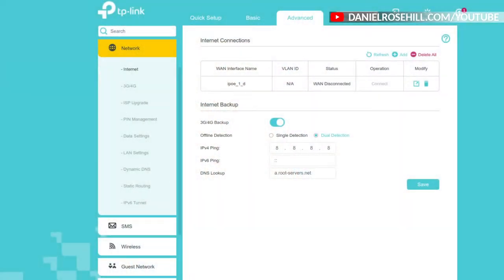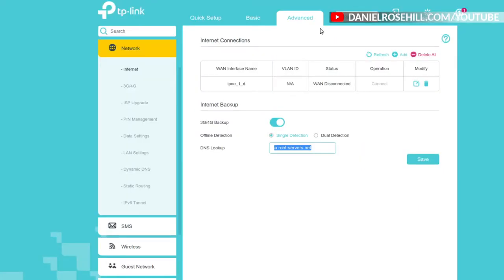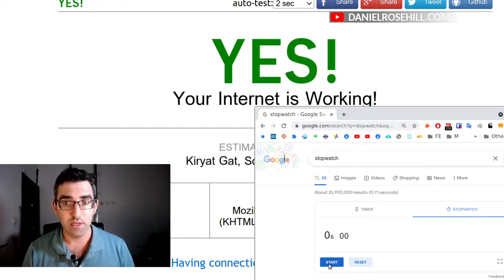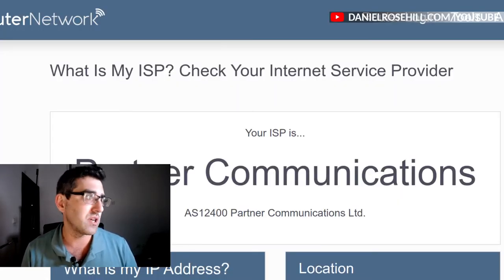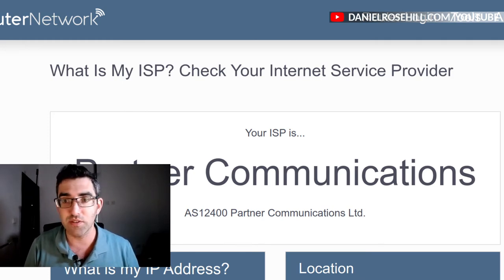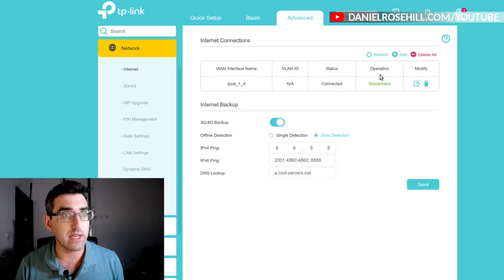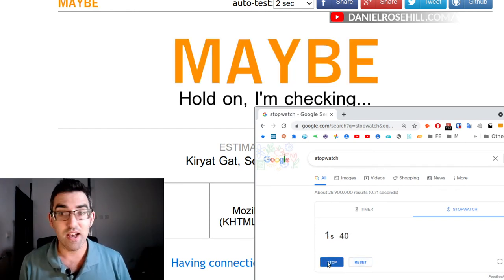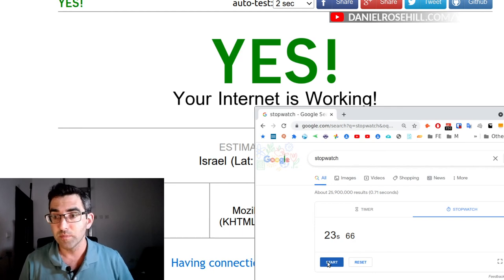TP-Link Cellular Failover: Single vs. Dual Failover Detection Speed Comparison Test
To continue my adventures in failover internet, I decided to set up dual detection failover on my TP-Link TL-MR100 router which I'm using to provision a backup 4G/LTE line to provide failover for my ISP connection. I rigged up extension ethernet cables from the router onto my desk so that I could test the failover time more reliably than in my previous video.

For the first failover test, I used single method failover which simply sends DNS requests to a DNS root server to assess whether connectivity is live. That yielded a failover time to cellular of about 30 seconds.

Next, I moved over to dual detection failover. I used a Google server for the IP ping:

IPv4: 8.8.8.8
IPv6: 2001:4860:4860::8888

When I retested the failover using the dual detection failover, I was able to reduce the failover time by approximately ten seconds.

Conclusion: TP-Link's dual detection failover to backup does result in reduced failover times.

TP-Link TL-MR100 300Mb Wireless N 4G LTE WiFi Router with SIM Slot

== Production notes ==*

Camera:
Audio:
Stabilization:
Lighting:
Postproduction:
Other notes: